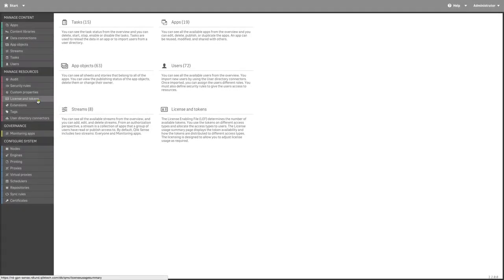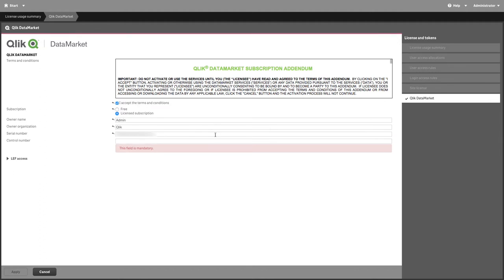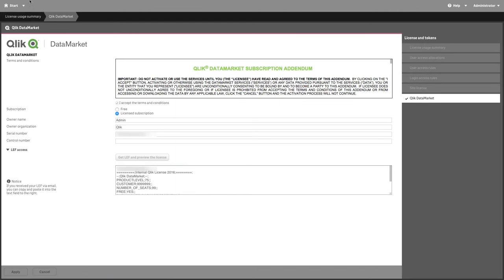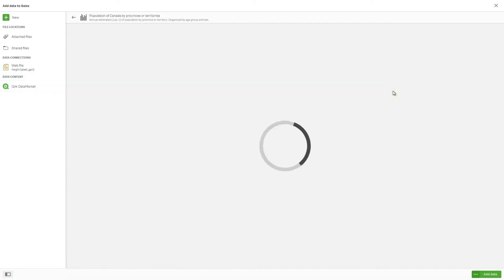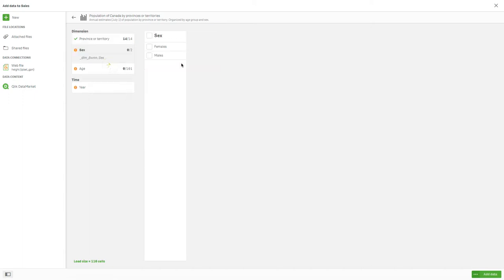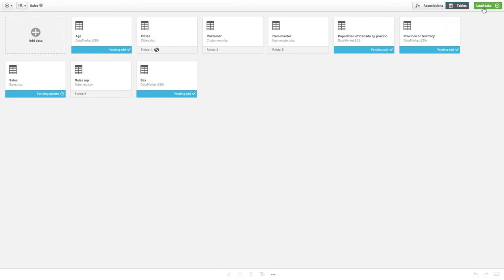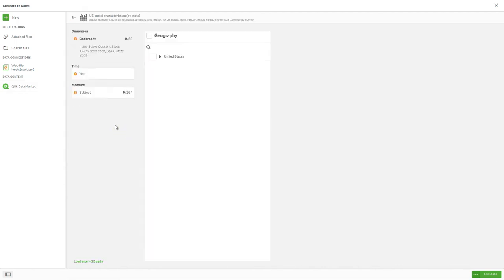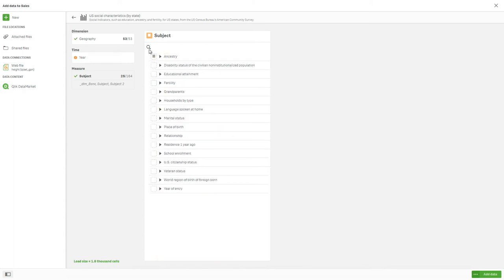Introducing Qlik DataMarket - Qlik Sense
Qlik DataMarket offers an extensive collection of up-to-date and ready-to-use data from external sources accessible directly from within Qlik Sense. This video shows you how to gain access to Qlik DataMarket, how to select hierarchical data and aggregate data from Qlik DataMarket.